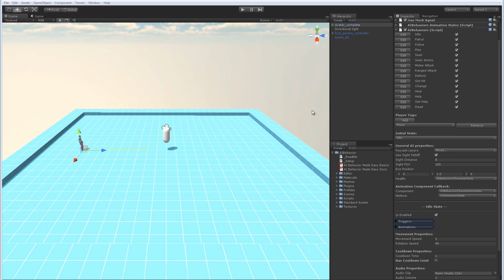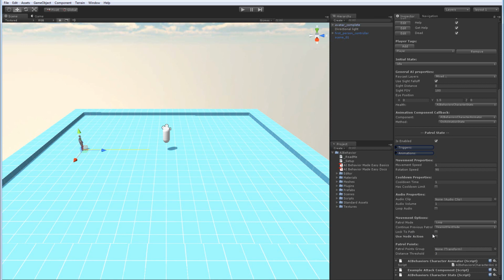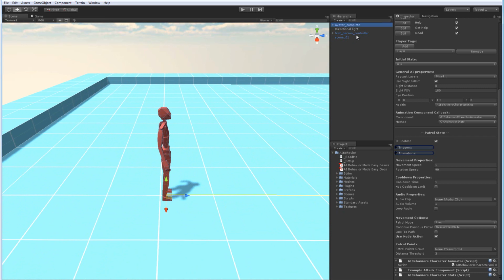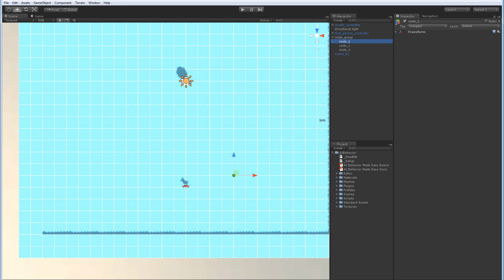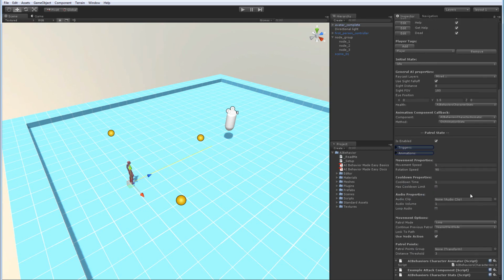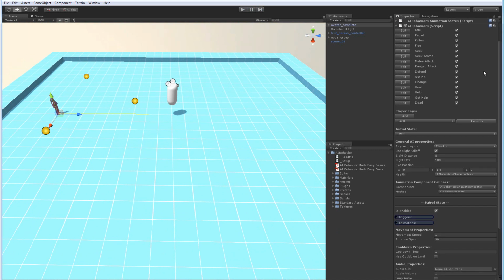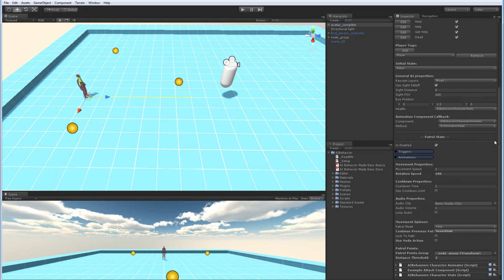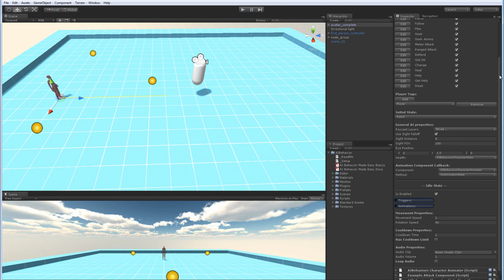02 state patrol